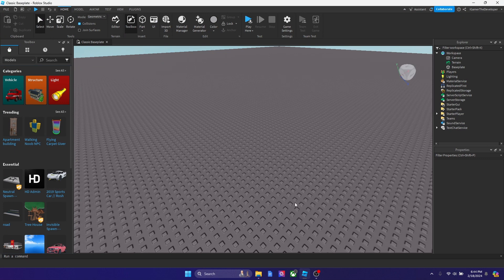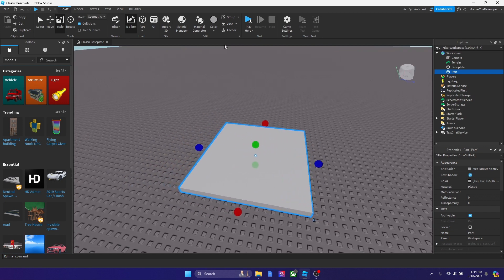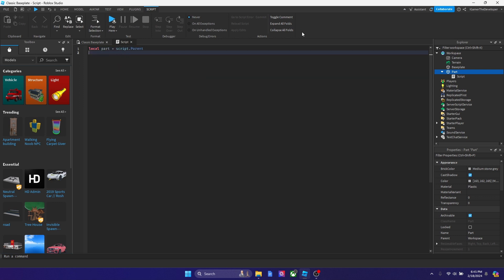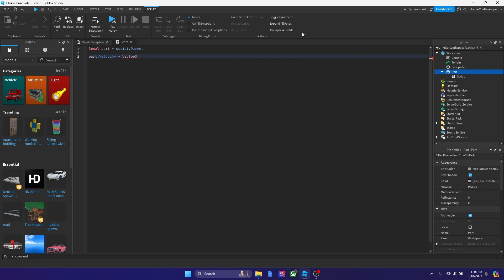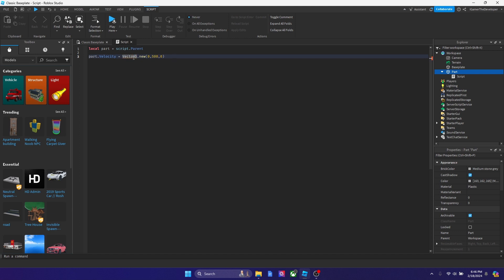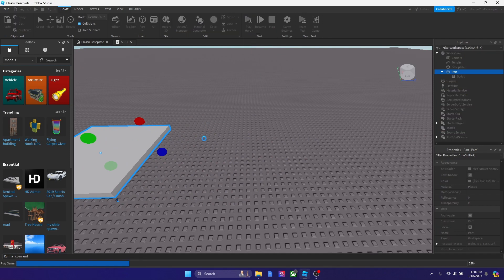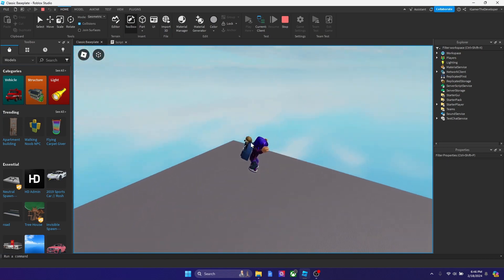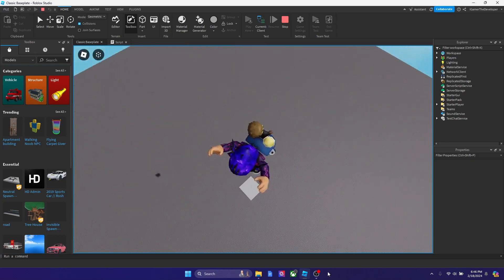How To Make A TRAMPOLINE In Roblox Studio Using Only 2 LINES of Script (FAST&EASY)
In this video, I will show you guys how to make a trampoline in Roblox Studio using only 2 lines of script in Roblox Studio. I'm going to give you a simple script that would turn any part into behaving like a trampoline in this video. It would work on any part, any design, etc.